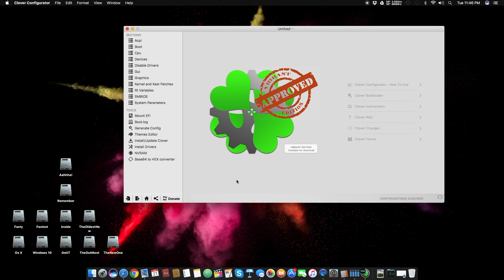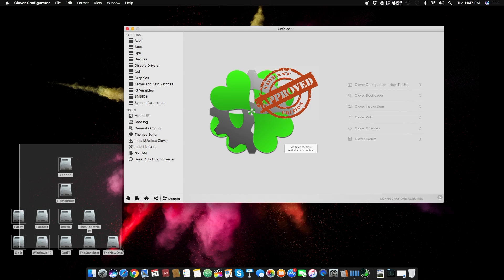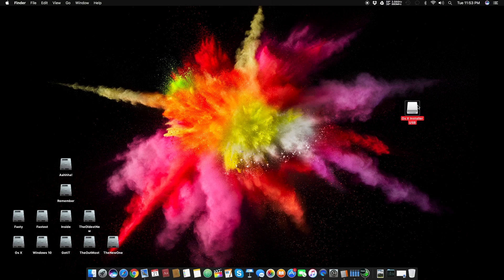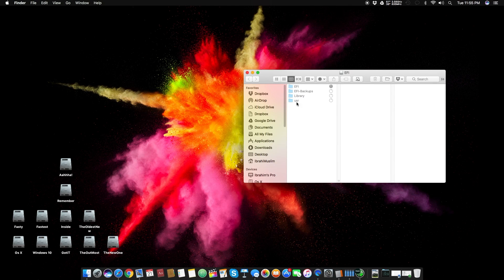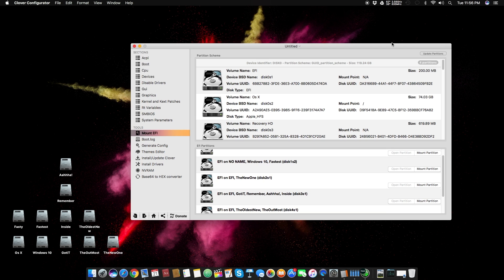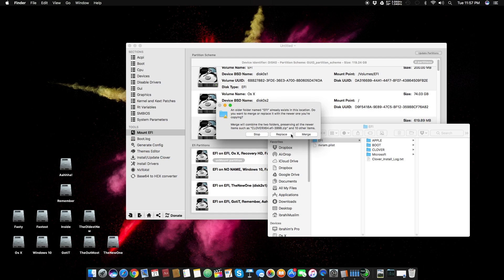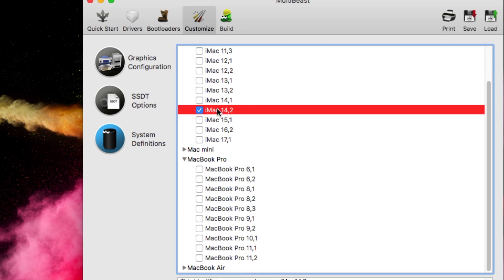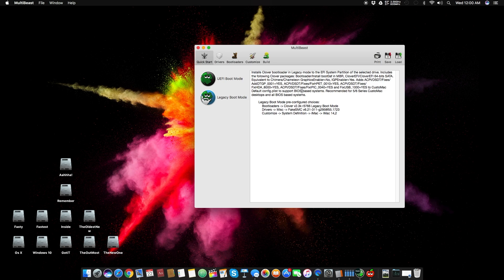How to Boot Into Hackintosh Without USB Drive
Help me out of the DARKNESS. Help me grow the Light. Help Me Stand out Bright!

In ThiS Video: I thought you guys how to Boot into your OS X Hackintosh Without OS X Installer USB Drive.